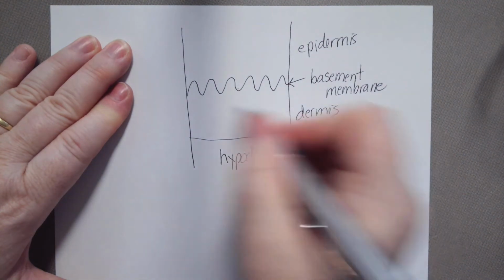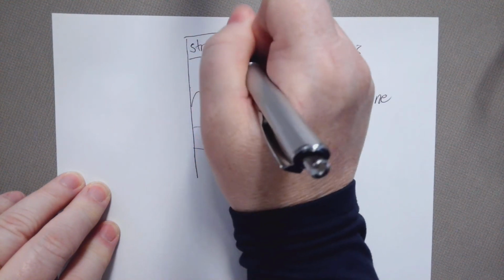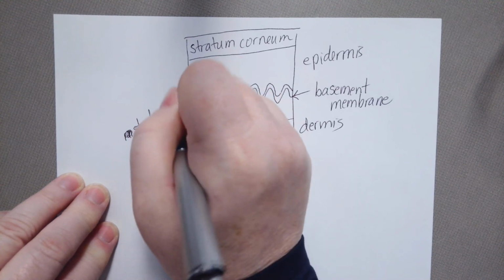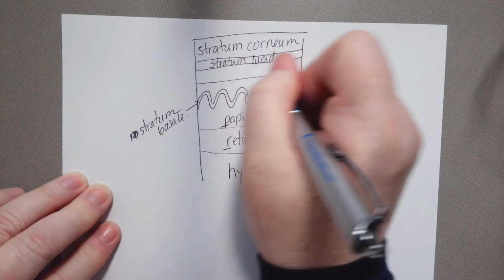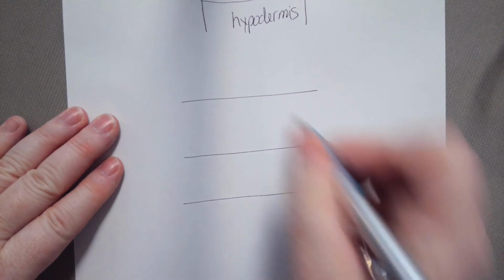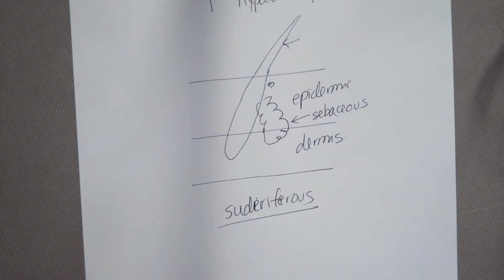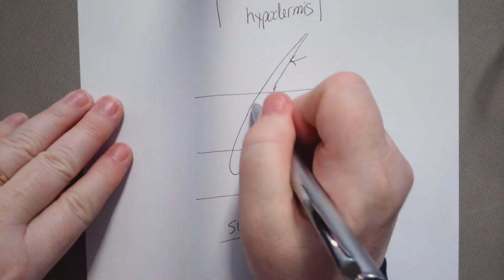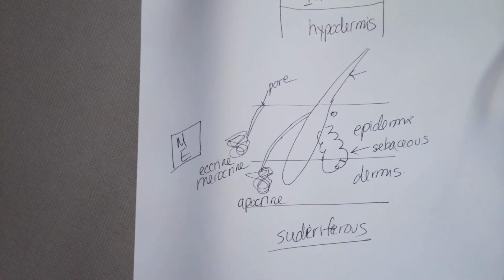Quick Review of Skin Layers and Glands (glands plus dermis, epidermis, hypodermis)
This video goes through a really quick review of the layers of skin as well as glands. For the layers of skin, the epidermis, dermis and hypodermis are covered. Within the dermis, the reticular and papillary layers are addressed. Within the epidermis, the stratum basale, stratum corneum, stratum granulosum, stratrum spinosum and stratum lucidum are discussed. The basement membrane between the epidermis and dermis are included. For glands, the sudoriferous glands and sebaceous glands are quickly sketched Apocrine, merocrine and eccrine are also included.